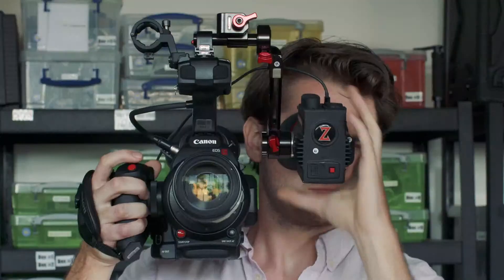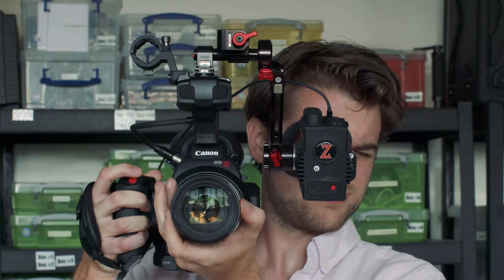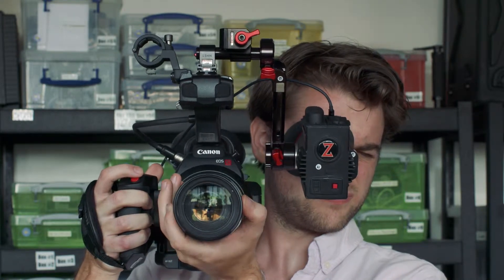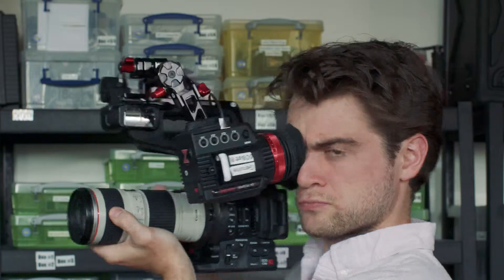Zacuto Gratical HD EVF from Cleveland Camera Rental